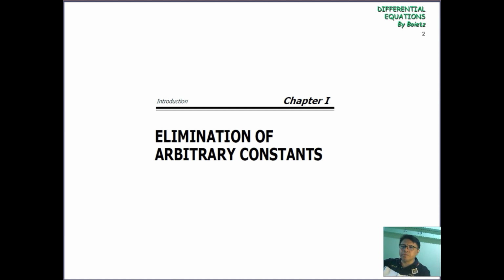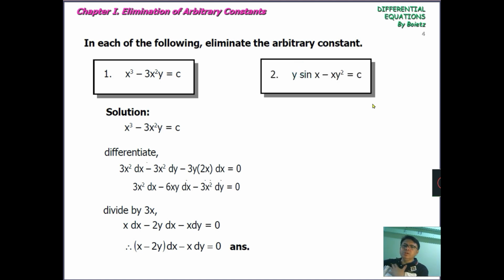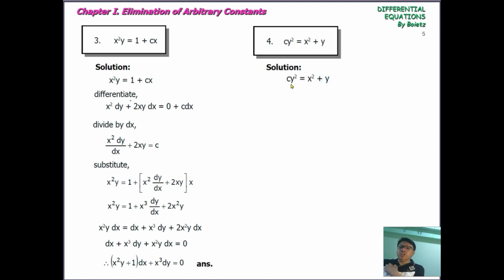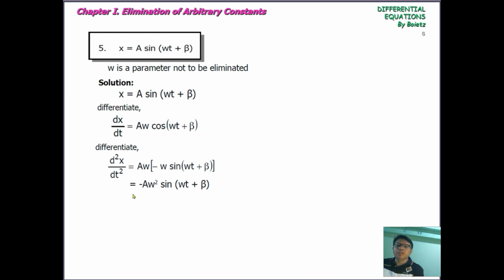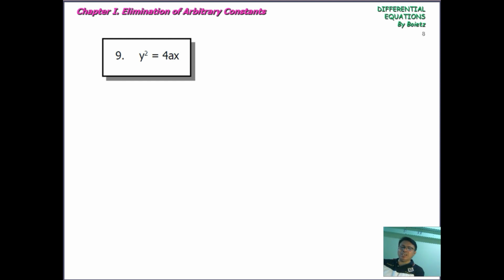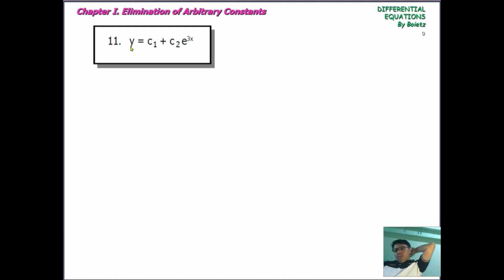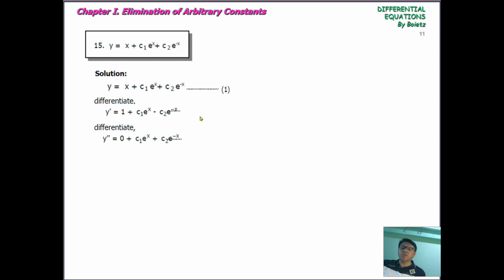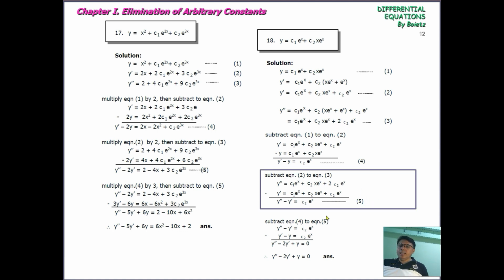My 3rd Video (Differential Equations: Elimination of Arbitrary Constant)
Video Tutorial in Differential Equations: Elimination of Arbitrary Constants